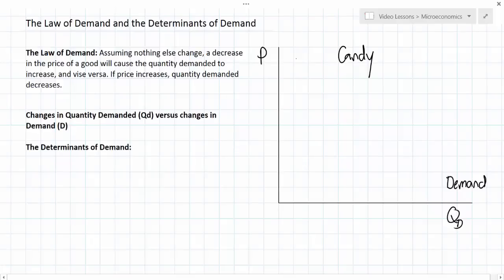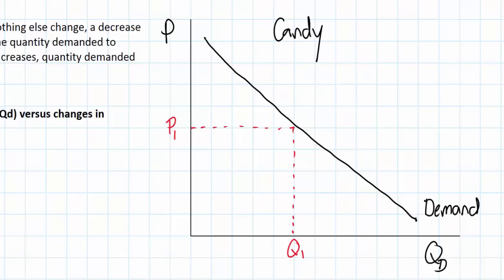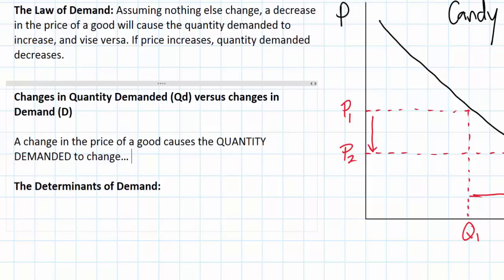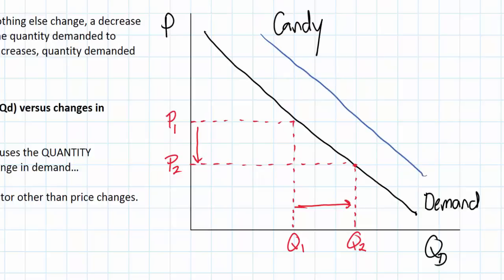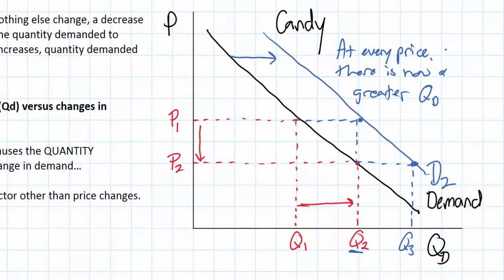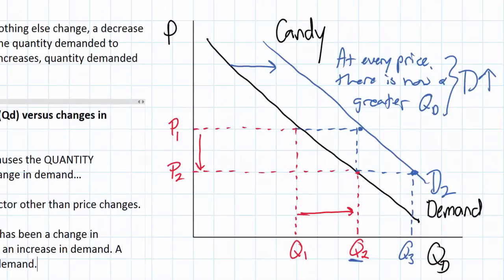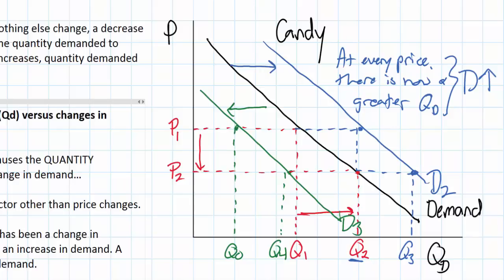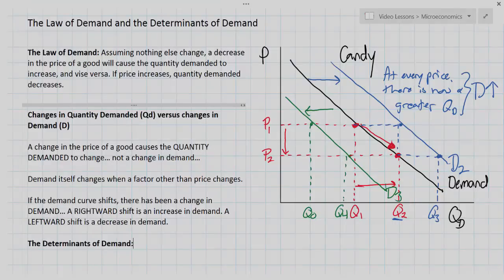Changes in Demand versus Changes in Quantity Demanded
In our second lesson on Demand we'll distinguish between a movement along a demand curve and a shift in the demand for a good. Be sure you've watched the lesson on the "Law of Demand" before beginning this lesson.